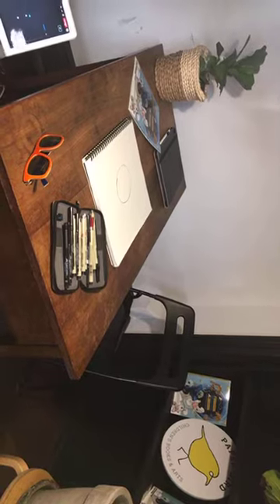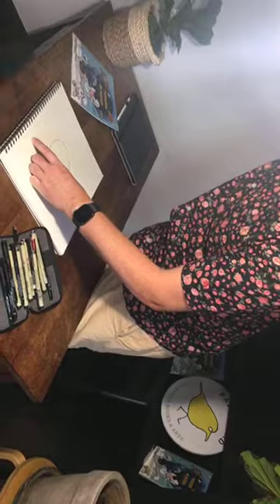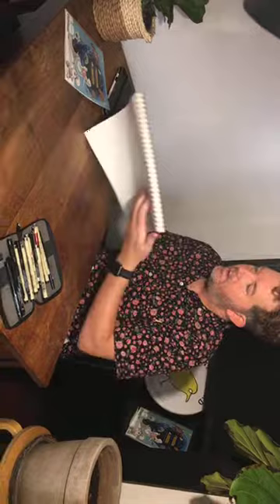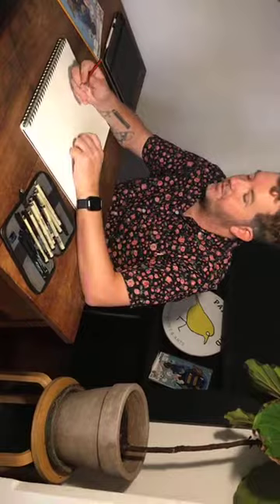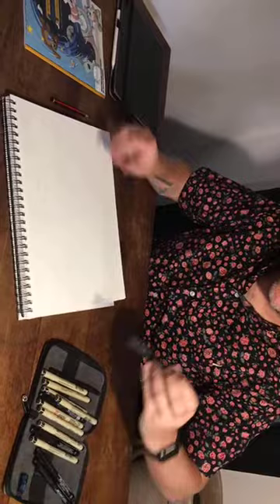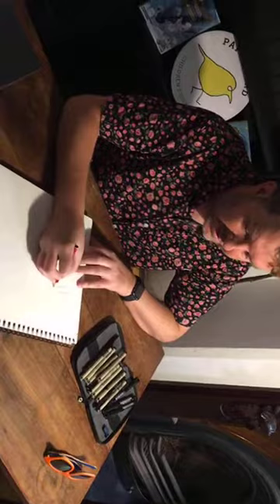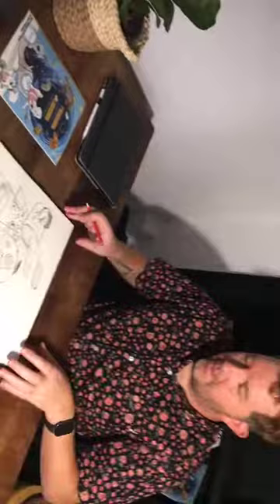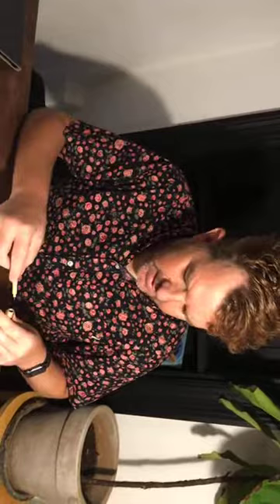Home Club 1 Matty Mitchell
Paper Bird Books Home Club Episode 1 with Matty Mitchell.  Join Matty as he shows us how he gets warmed up with comic drawing - coffee cups and tortoises!